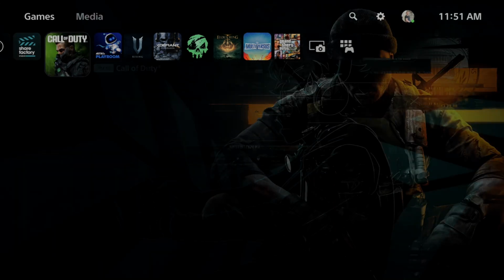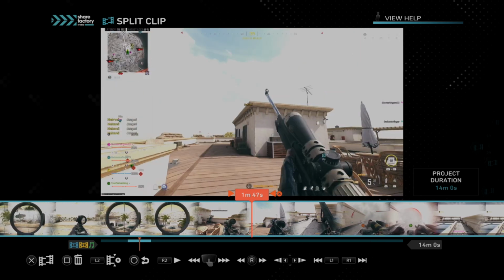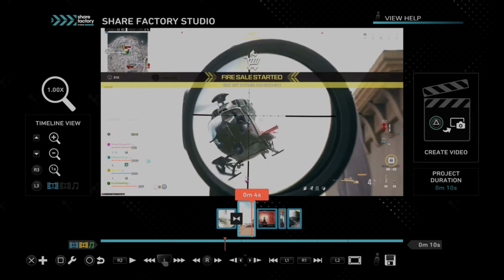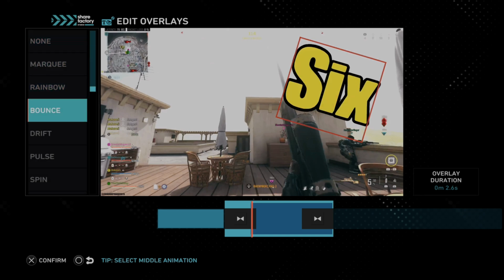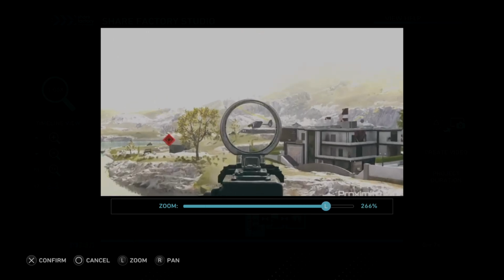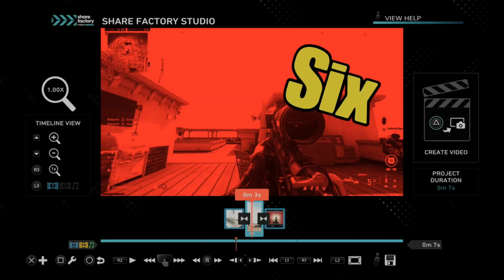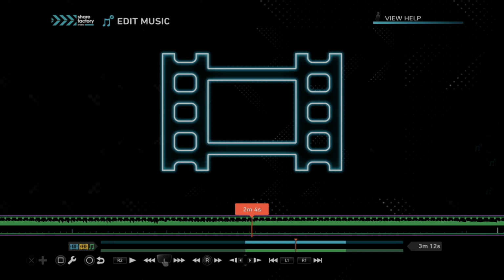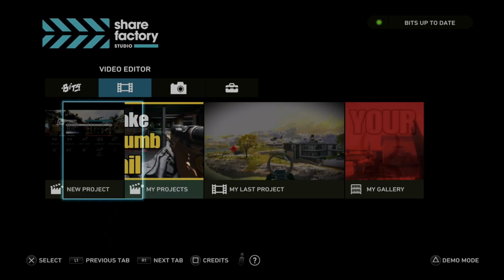How to Create an Intro for Youtube Videos on Sharefactory PS5 (Video Editing Tutorial)(No PC)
Creating an intro for your YouTube videos using ShareFactory on the PS5 is a great way to add a professional touch. Here are the steps you can follow:

Open ShareFactory: Launch ShareFactory on your PS5.

Create a New Project:
Start a new project within ShareFactory.

Choose a solid color background or import your own custom video or image as the intro background.
Add Text Overlay:

Insert text overlay with your channel name or any other relevant information.
Customize the font, size, color, and animation of the text.
Import Music:

You can add your own music to the intro.
ShareFactory allows you to import music from your phone or other sources.
Save Your Project:

Once you’re satisfied with your intro, save the project.
You can now use this intro for your YouTube videos!